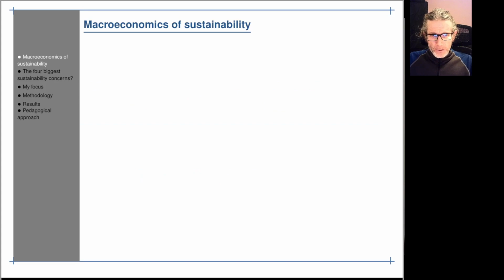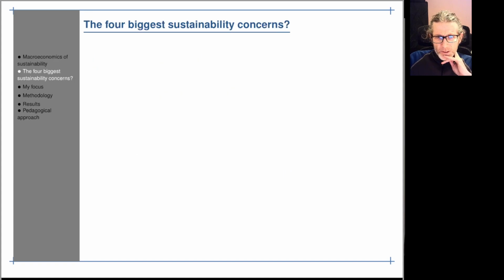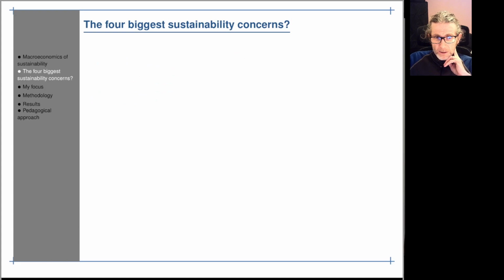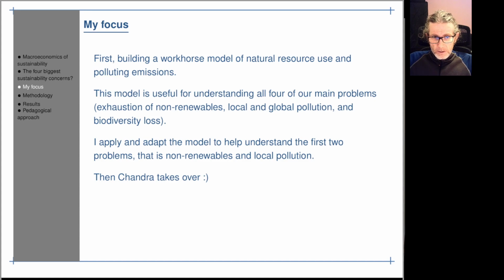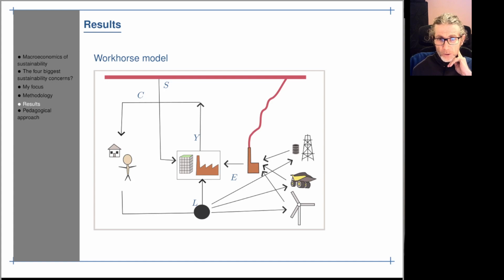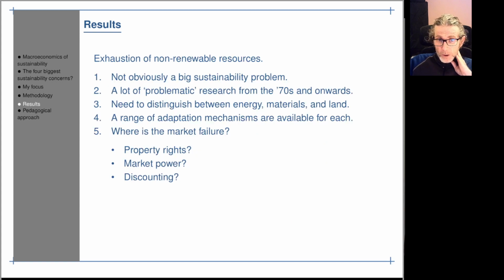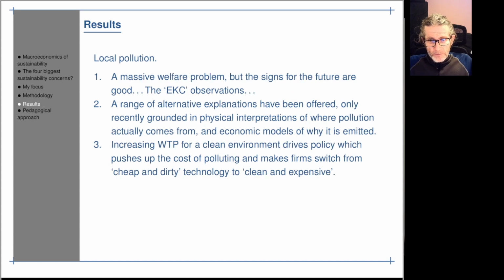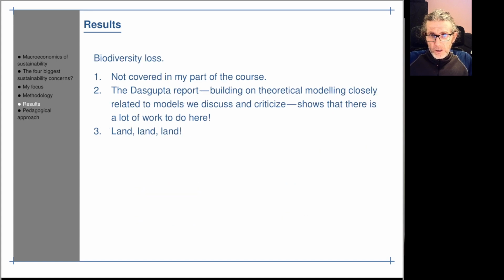MacSus 1. Introduction to Rob's videos